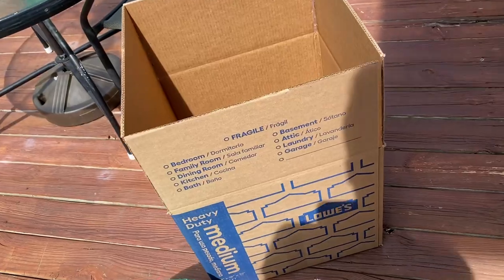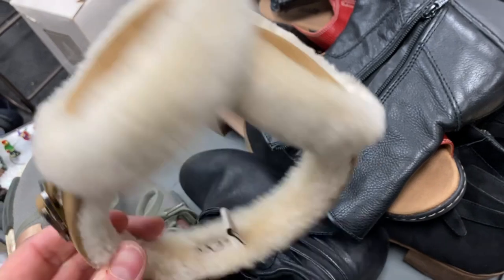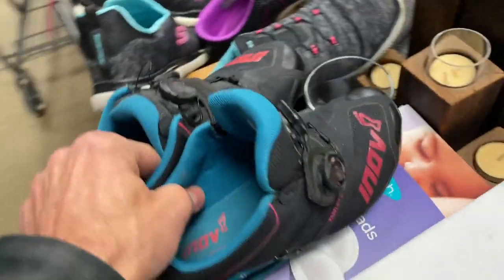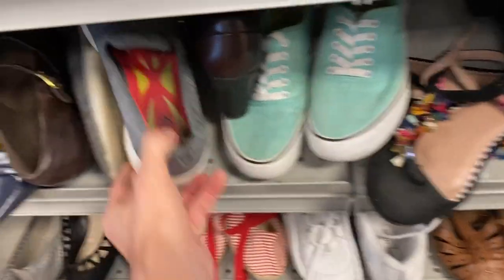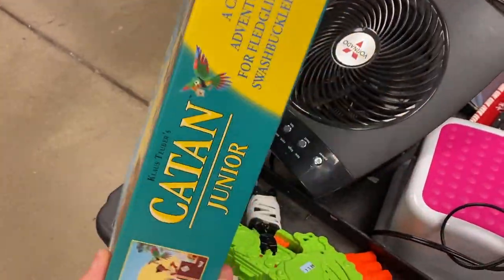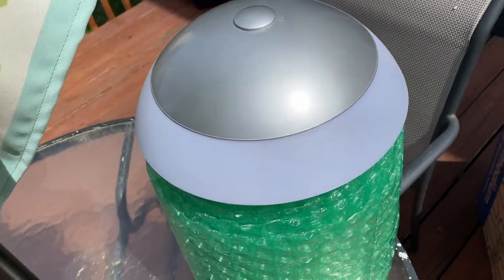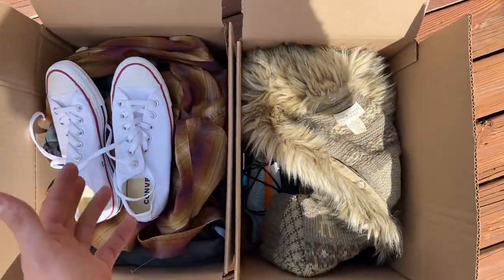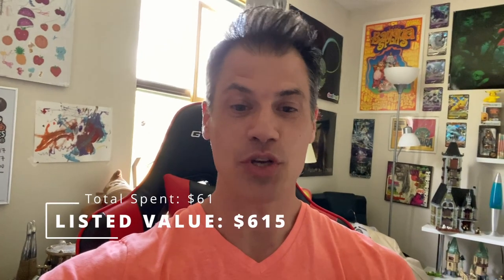I Put Them In My Cart - And It Changed Everything